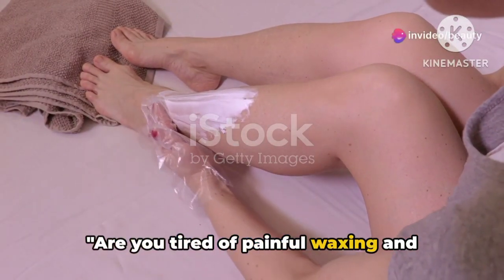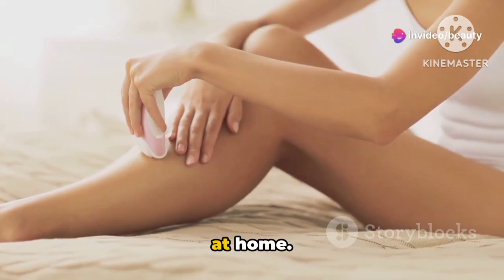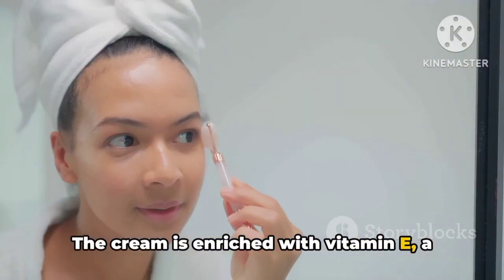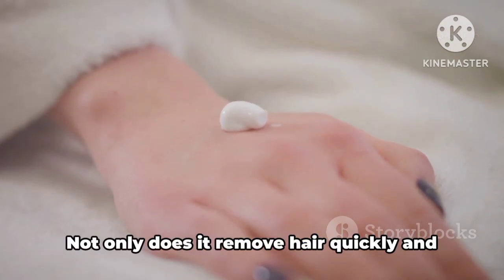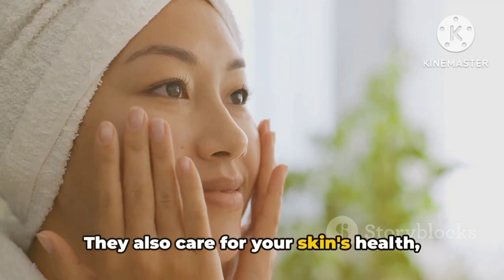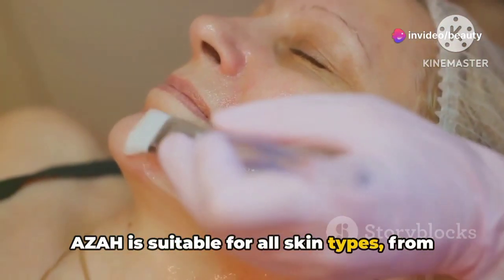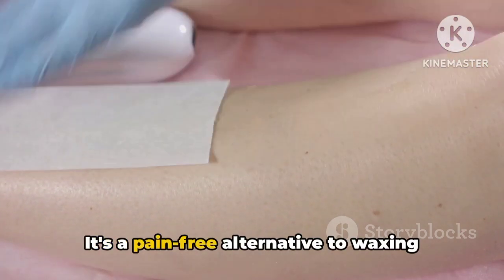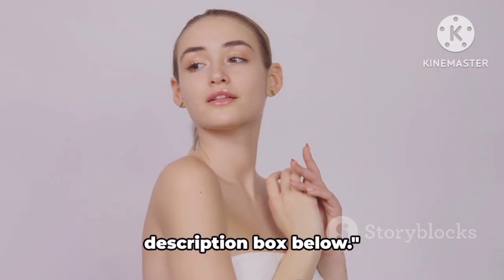"Bye-Bye Unwanted Hair: Top 6 Hair Removal Creams Reviewed" | 6 best hair removal creams for women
In this video, we're delving into the realm of smooth, hair-free skin by exploring the top six hair removal creams for women. From examining their key ingredients to outlining their benefits, pros, and cons, we've got you covered with all the essential details you need to make an informed choice. Whether you're new to hair removal creams or looking to switch up your routine, this comprehensive guide will help you find the perfect match for your needs.

OUTLINE:

00:00:00 Introduction
00:00:46 Veet Pure Hair Removal Cream
00:02:07 Bombae Hair Removal Cream
00:03:39 Elois Hair Removal Cream
00:05:21 FURR Natural Hair Removal Cream
00:06:59 AZAH Facial Hair Remover
00:08:14 Sirona Hair Removal Cream
00:09:40 Conclusion